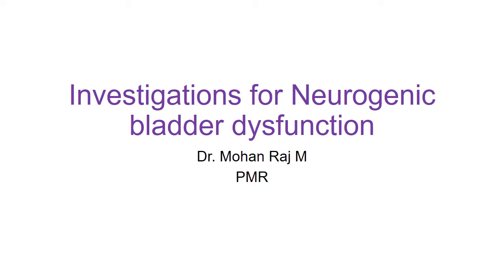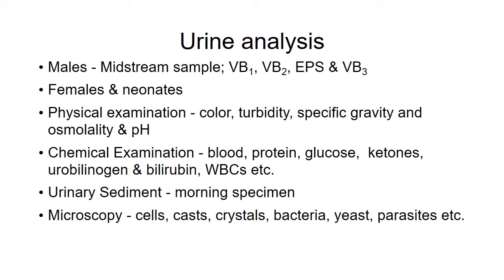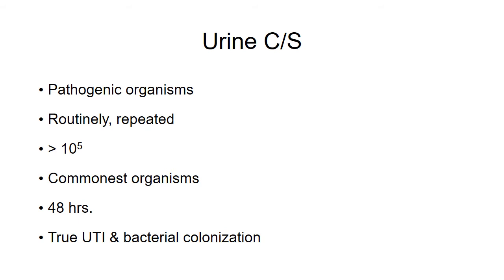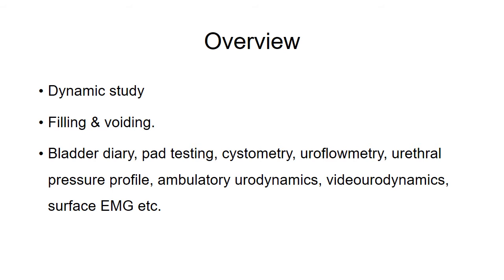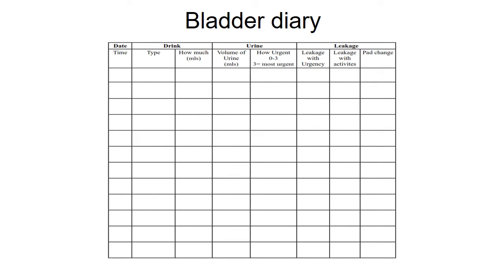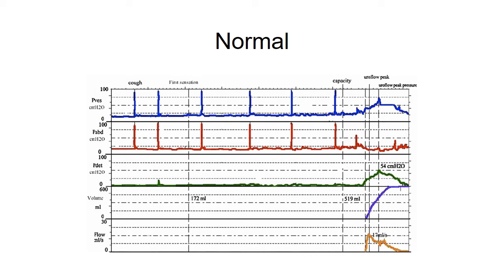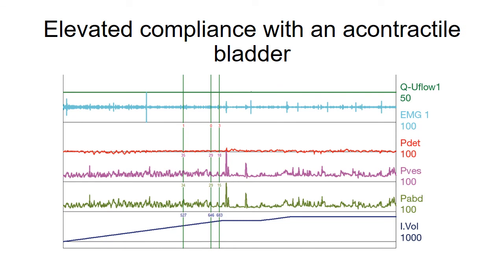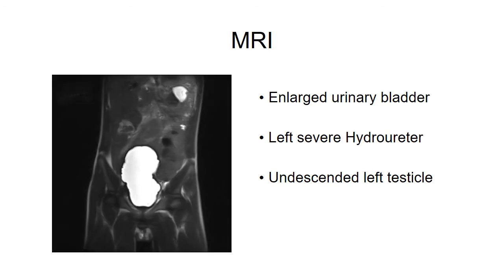Rehabilitation of Neurogenic Bladder in SCI patients - Part V; Investigations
Budding PMRians is a channel created for providing medical lectures on subject of Physical Medicine and Rehabilitation completely free of cost.

We present fourth video of this lecture series, " Rehabilitation of Neurogenic Bladder - Part V" by Dr. Mohan Raj M, MBBS, DPMR, MD. This time the video lecture focuses on the "Investigations for  Neurogenic bladder dysfunction in SCI patients".

# Neurogenic Bladder Rehabilitation # Spinal cord injury# Investigations # Urodynamics  #